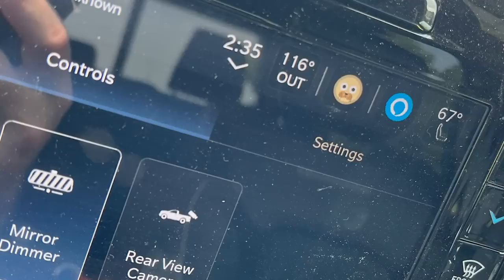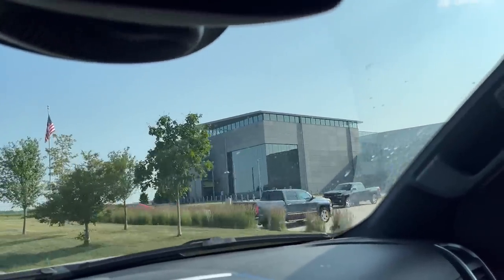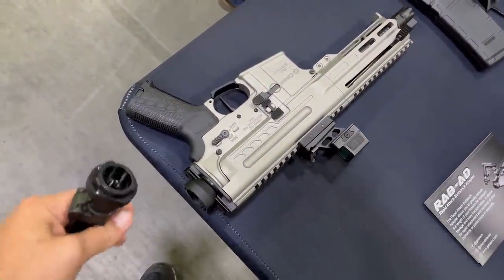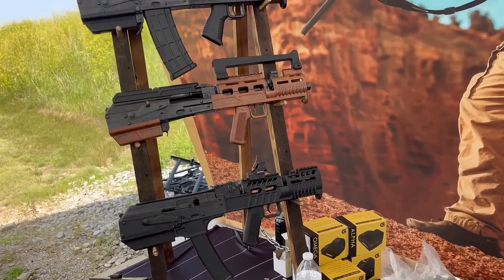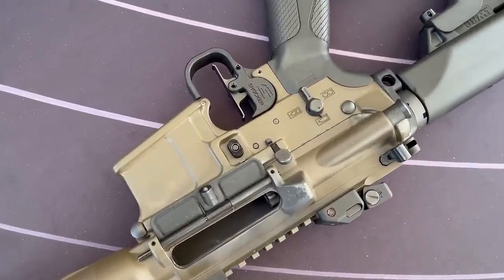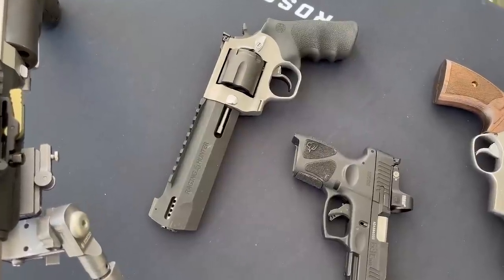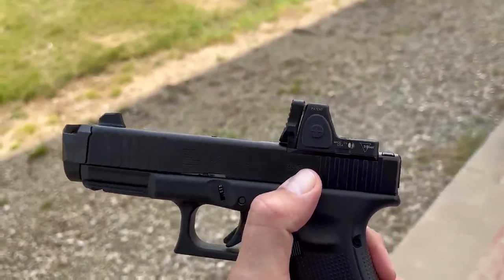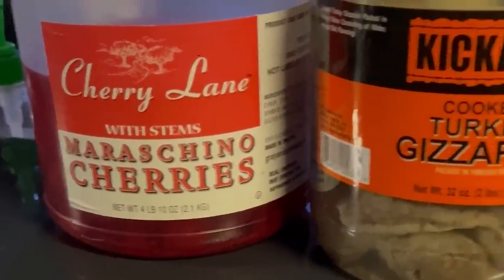Weird Things I Saw in Iowa (GunCon 2023)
I recently traveled to GunCon 2023 hosted by Brownells. I saw Weird things...